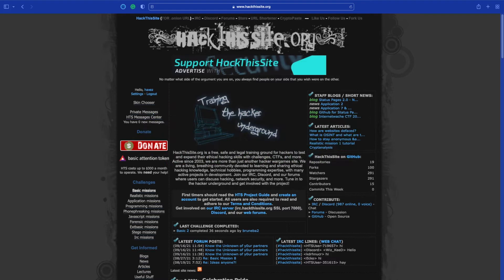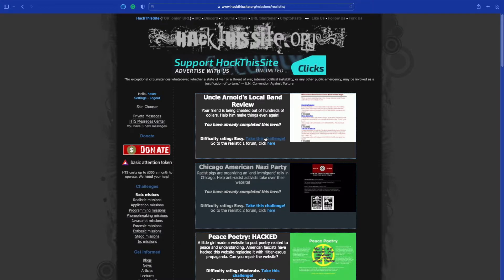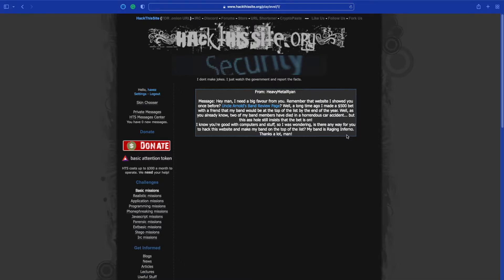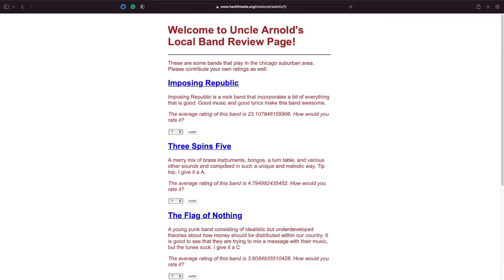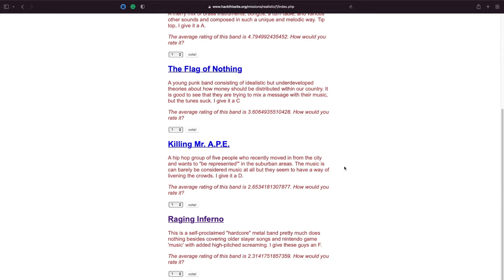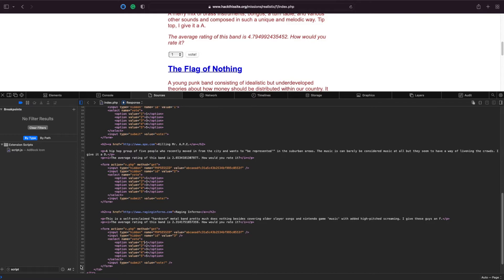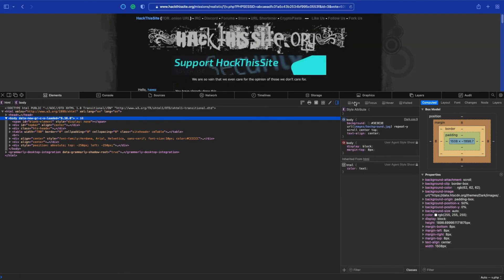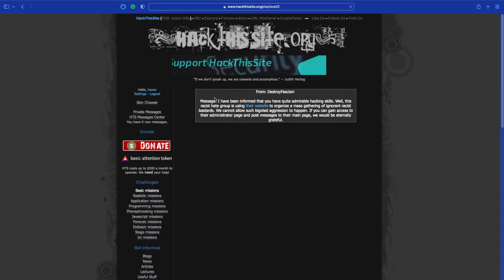Hack This Site: Realistic Web Mission – Level 1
-- Introduction --

Today we are looking at the Hack This Site Realistic Web Mission level 1. This mission requires the hacker to modify the source of the web application to modify its behavior. The reason behind the hack is to increase the rank of the band Raging Inferno.

-- Full Article --

-- Links --